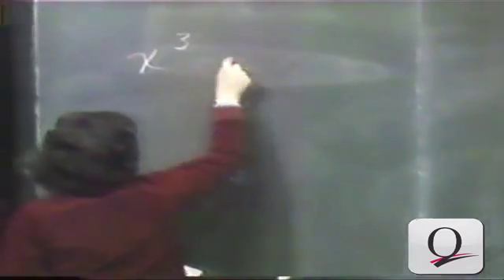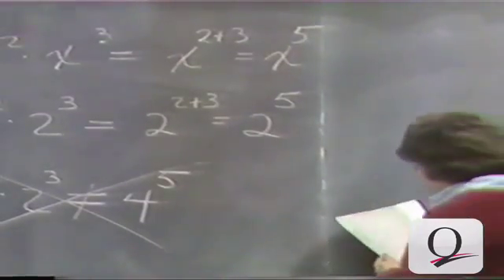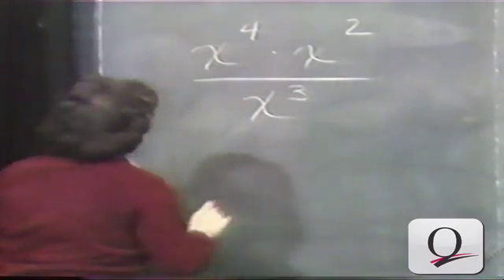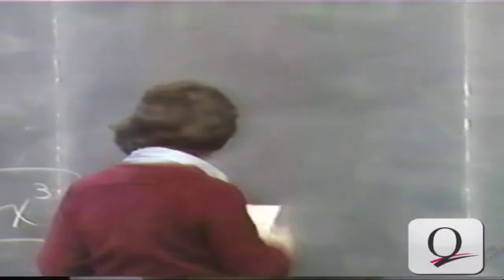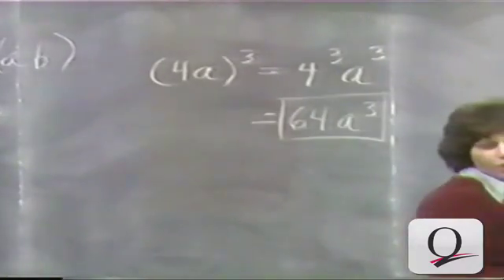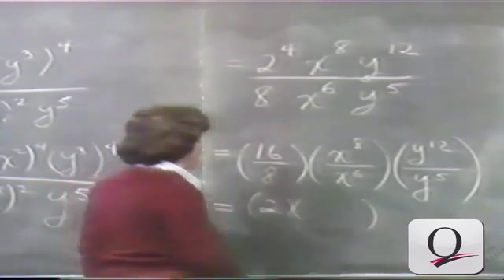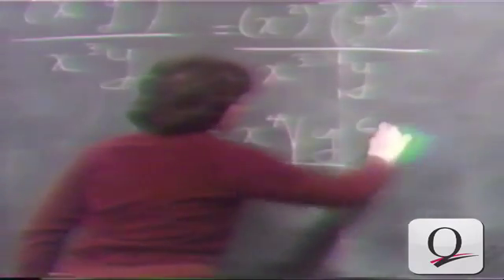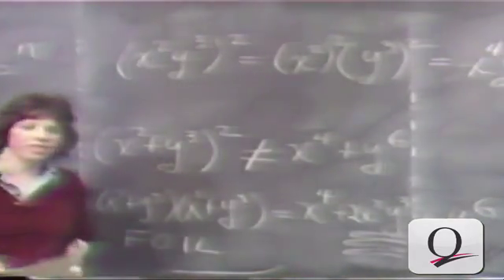Elementary Algebra #12: Rules for Exponents EA12